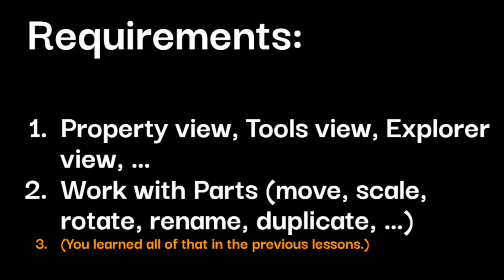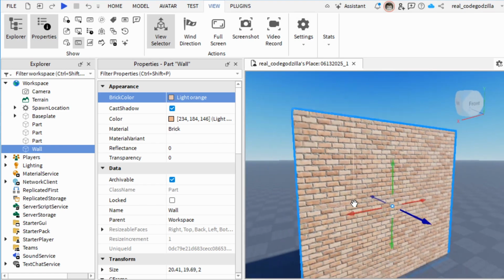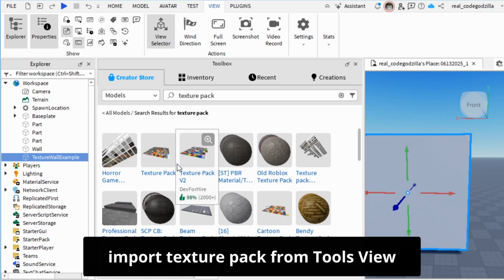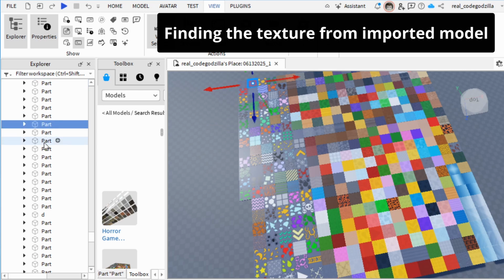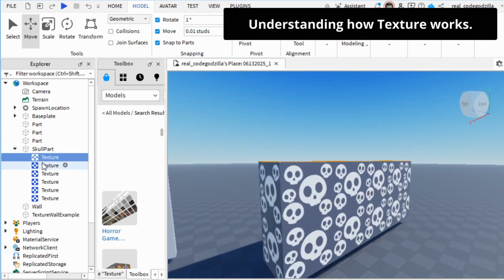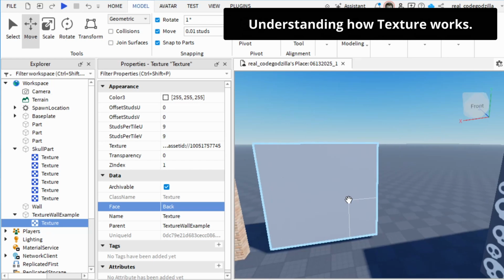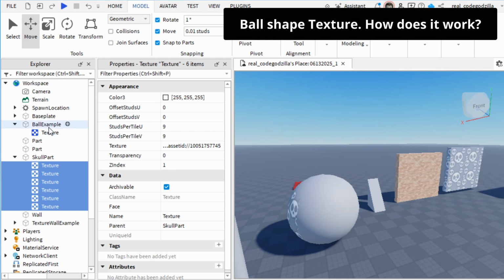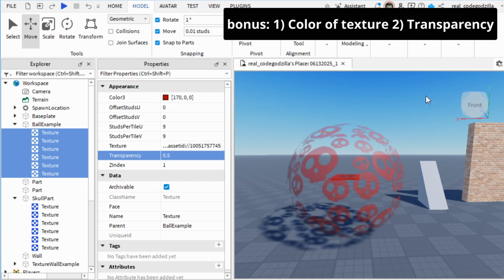Lesson 8: How to Add Textures to Parts? Roblox Studio Beginner Tutorial 2025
Creating themed parts with material property and imported textures.